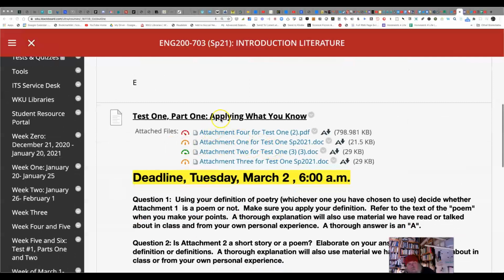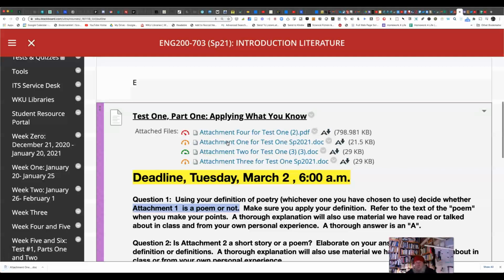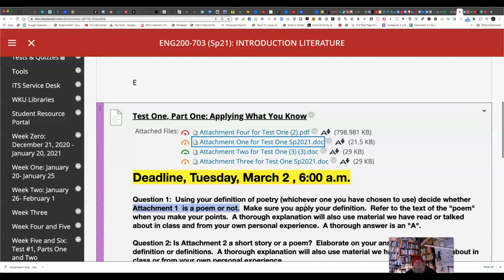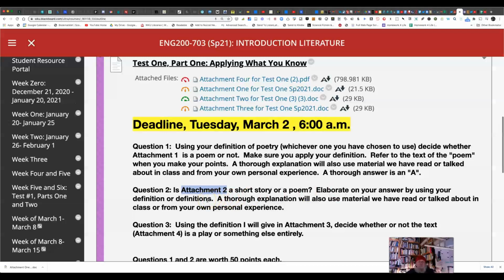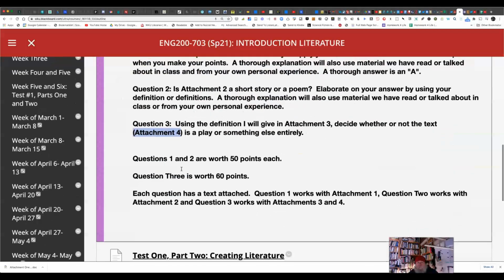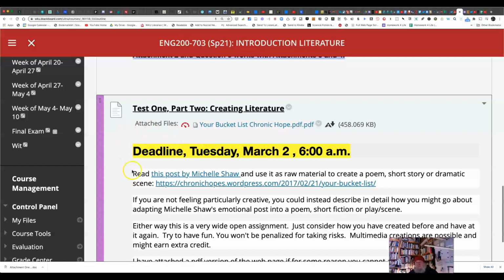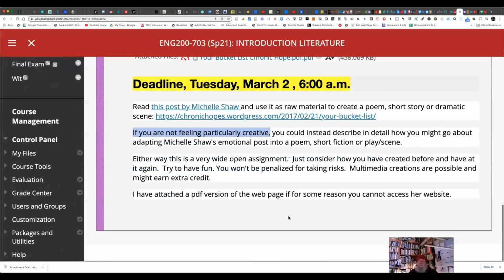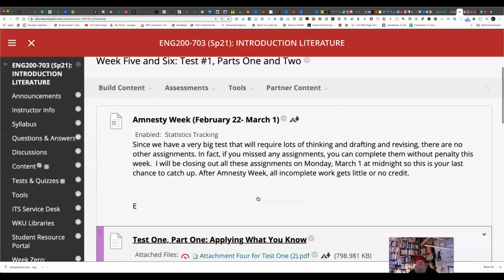Test One Walkthrough Parts One and Two